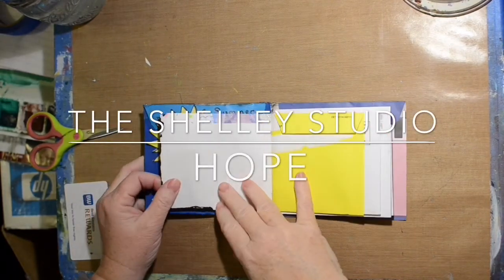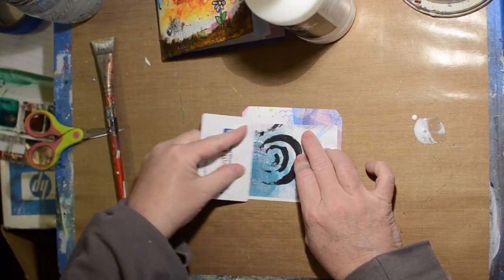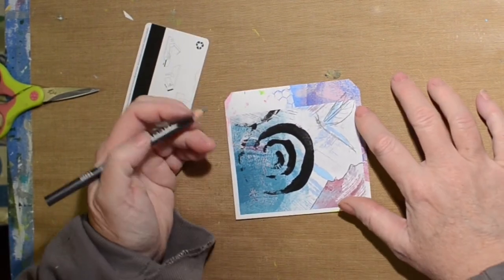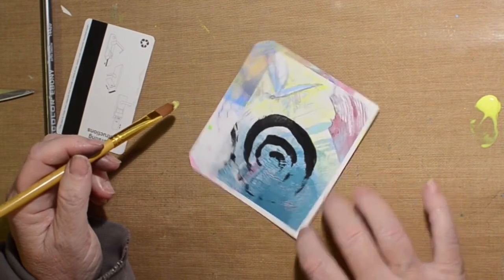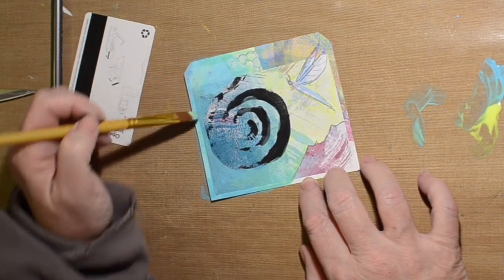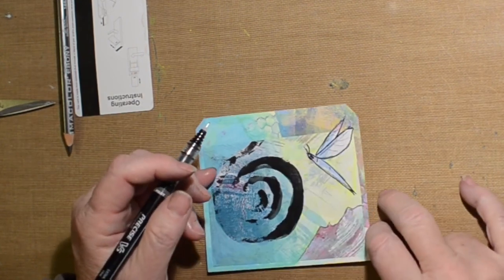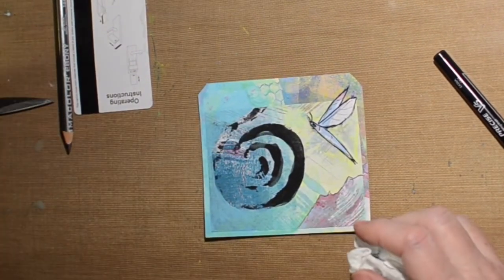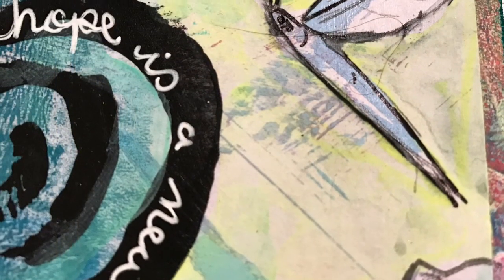Journal 52 week 2 Hope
A little behind as always here is the Journal 52 prompt for week 2 Hope. I used scrap painted on paper to create.